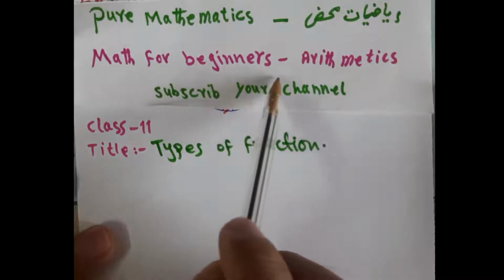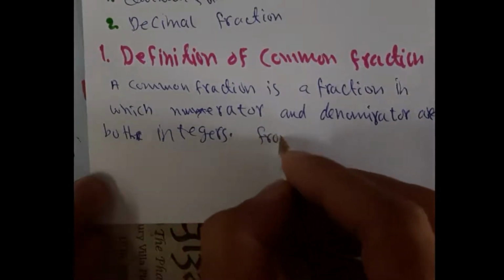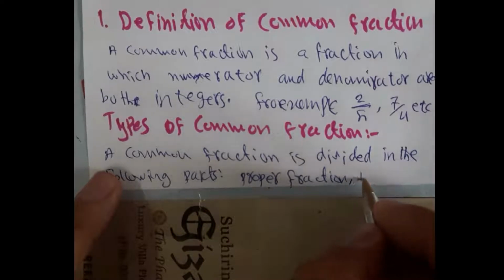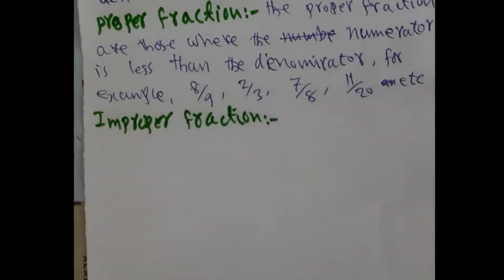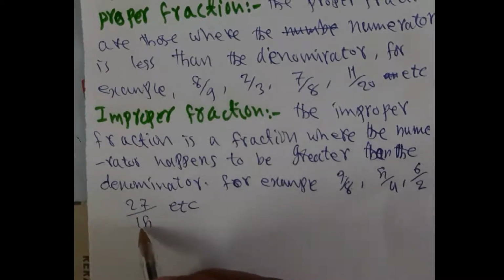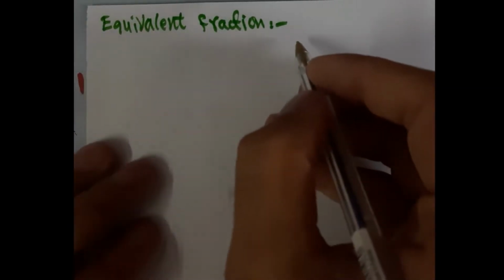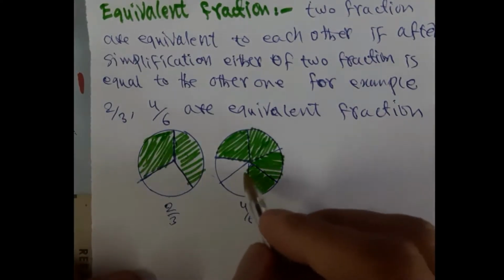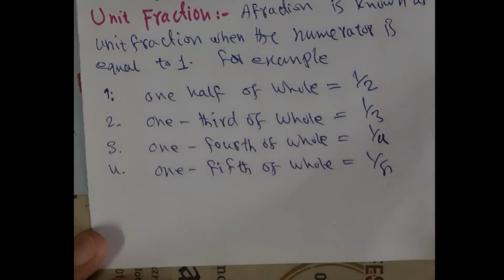Math for beginners - Arithmetic - Class 11(Types of fractions)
Here you learned types of fraction which they are proper fractions, improper fraction, equivalent fraction and unit fraction.